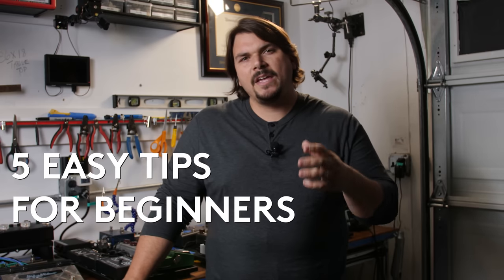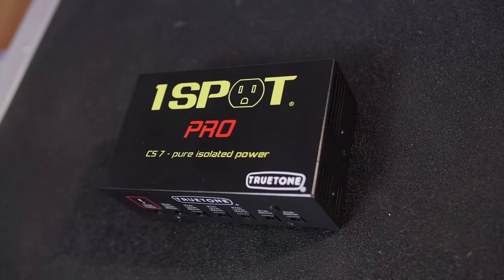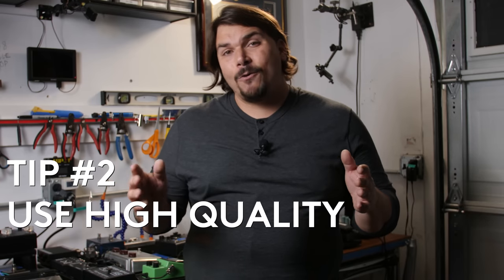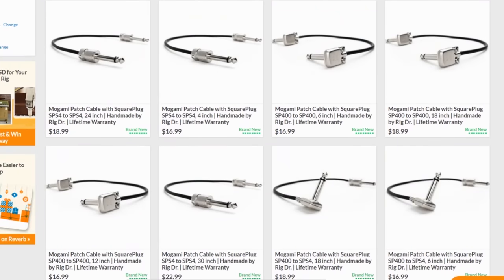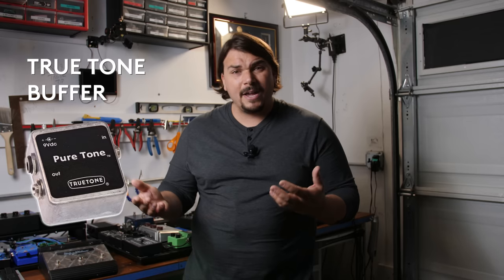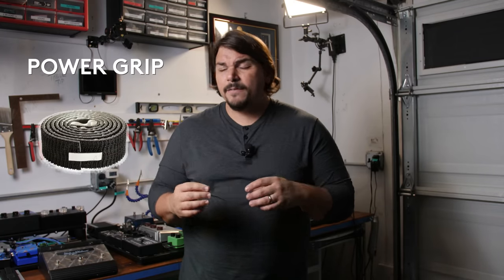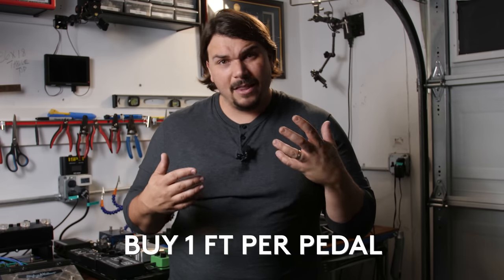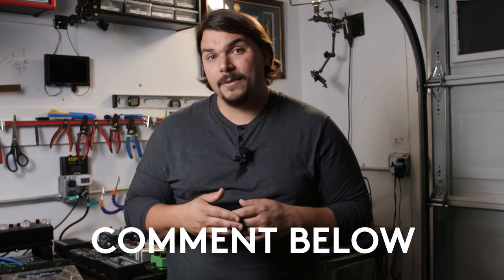5 Ways to Improve Your Pedalboard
Our pedalboards require certain things to do their jobs efficiently. Today, I'm taking you through five easy ways you can get your pedalboard in tip top shape, both sonically and structurally.

//power supplies//
Truetone CS6
Truetone CS7
Truetone CS12
MXR ISO Brick
MXR ISO Brick Mini

EBS Ribbon Patch Cables
Ernie Ball Ribbon Patch Cables
MXR Patch Cables

TC Bonafide Buffer
Truetone Pure Tone Buffer

//velcro//
3M Dual Lock SJ3550 (for pedal)
3M Dual Lock SJ3551 (for base)
Power Grip Mounting Tape

⬇️  //recommended materials// ⬇️
//buffers//
Empress Stereo Buffer
Vertex Boost
TC Bonafide Buffer (output buffer only - you'll need two)

Bulk Power Cables (pre made)

MIDI Cable (bulk)

//velcro//
3M Dual Lock SJ3550 (for pedal)
3M Dual Lock SJ3551 (for base)

//cable management//
Zip Ties
Tie Down Mounts

//pedalboard tools//
Soldering Iron
Label Maker Tape (black)
Label Maker Tape (clear)
Deoxit D5 Contact Cleaner
Truetone Milliamp (mA) Reader
Tone Brush
Upholstery Crow Bar
Goo Gone

CONTRIBUTORS:
Hunter Harrison - Mixing, Audio Editing
Mason Mejia - Co-Producing, Video Editing, Videographer
Nico Sotomayor - Videographer, Video Editing
Victor San Pedro - Video Editing
Mason Marangella - Co-Producing